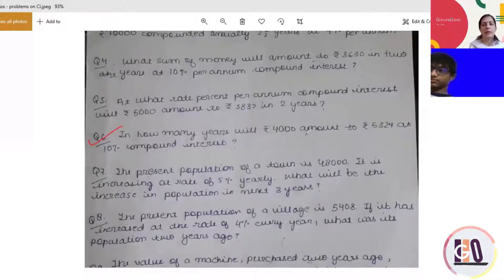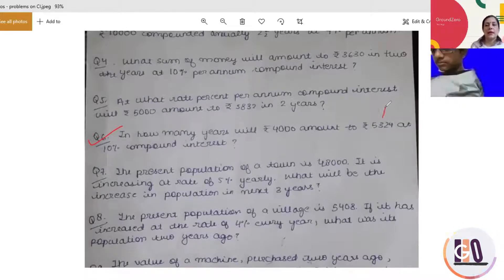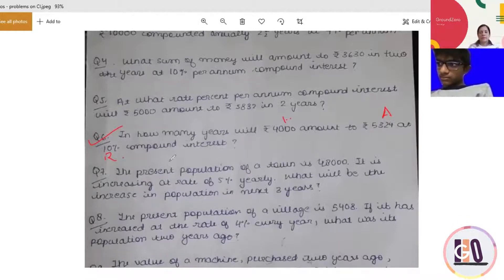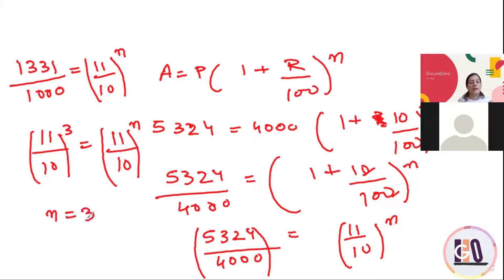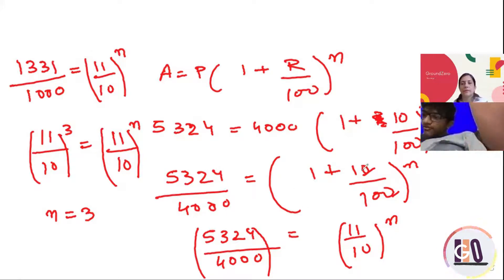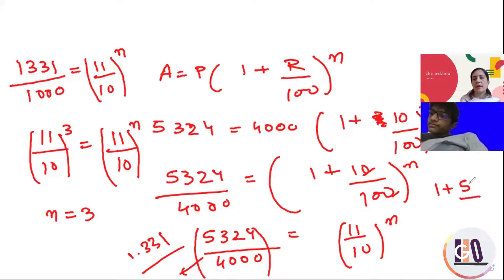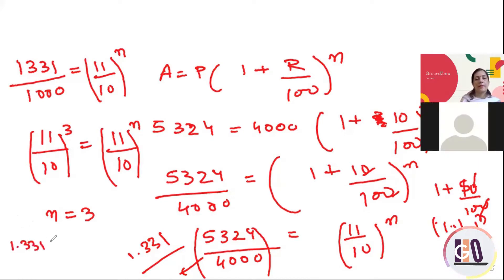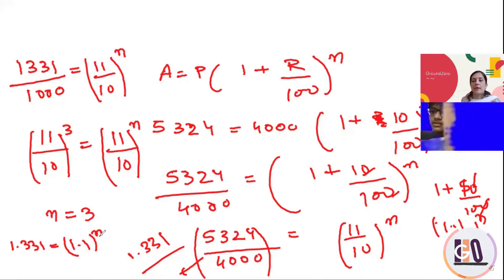In How Many Years will Rs.4000 amount to Rs.5324 at 10% compound interest? Compound Interest class 8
In How Many Years will Rs.4000 amount to Rs.5324 at 10% compound interest?

GroundZero Learnings is a new innovation made in the field of education. Our professional faculty in this organization teaches courses such as MPC Eamcet, JEE mains, JEE Advanced, special board syllabus, soft skills, computers for kids, and also online coding from scratch to the students irrespective of age with the high end of efficiency.